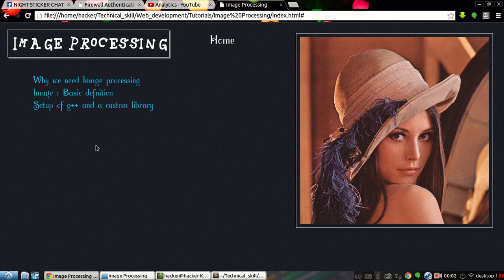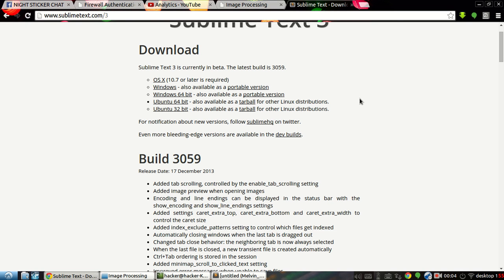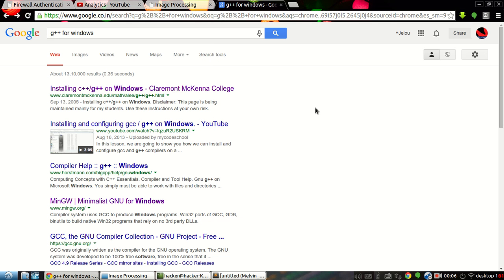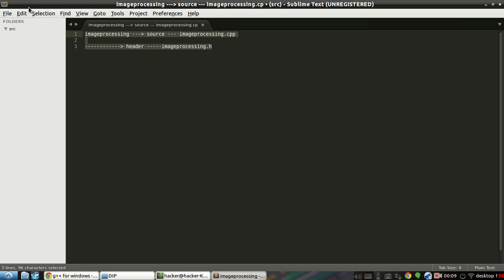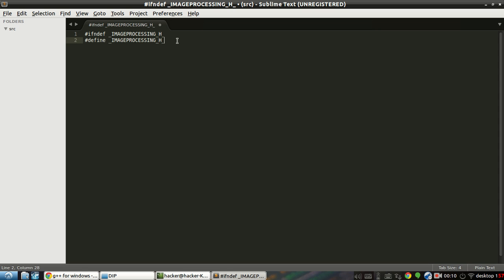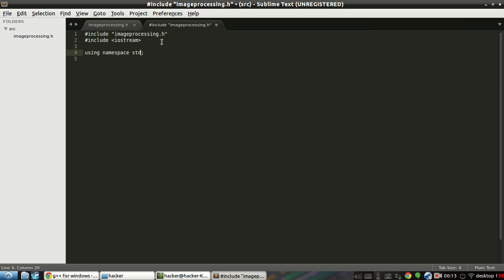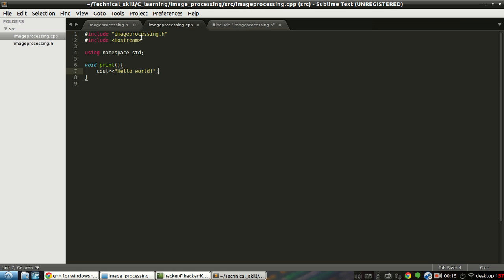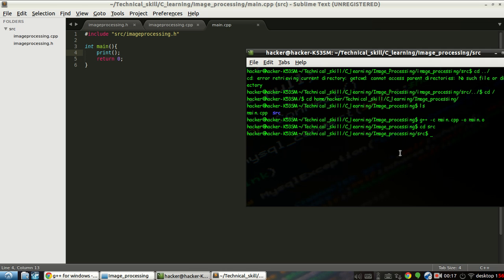Image Processing - 03 Setting up g++ and custom library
In this episode we will see how to create a custom library in c++ for image process.